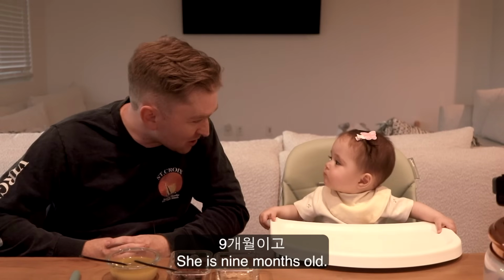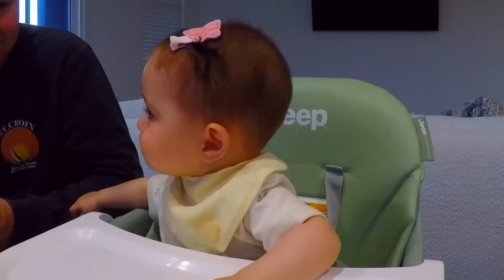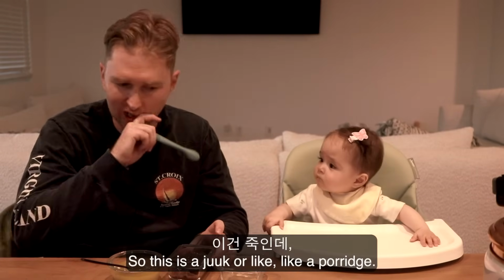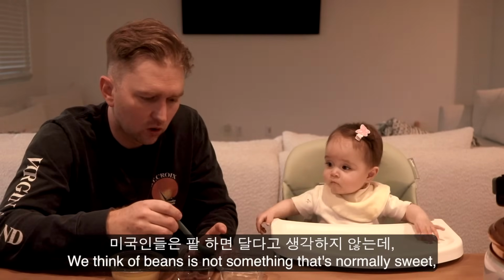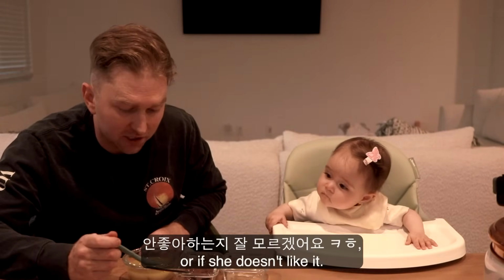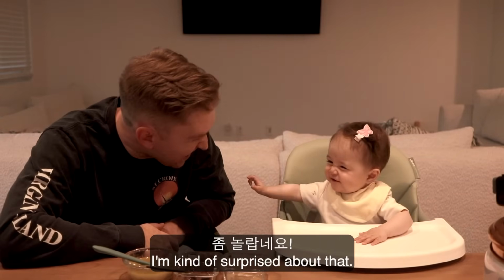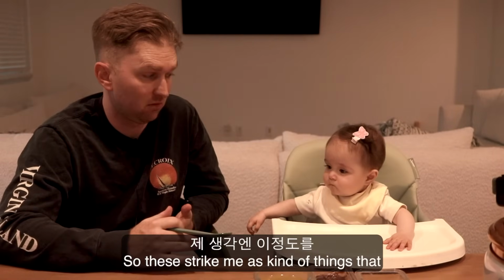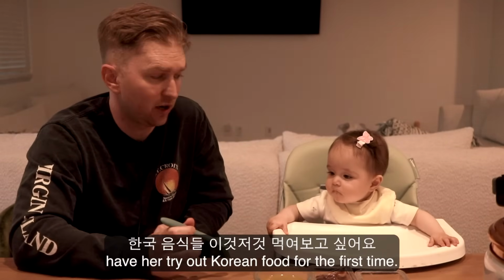9개월 미국 아기에게 김치, 미역국, 한국음식을 처음 먹여보기?!